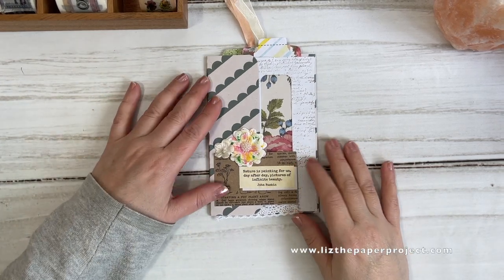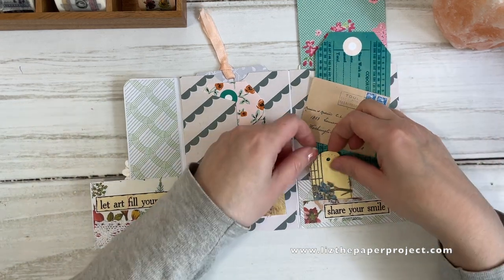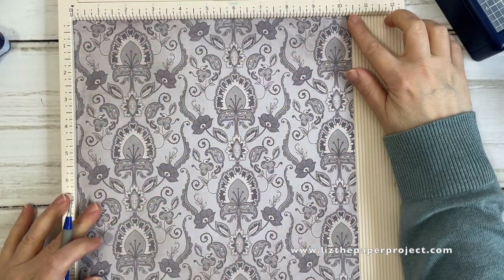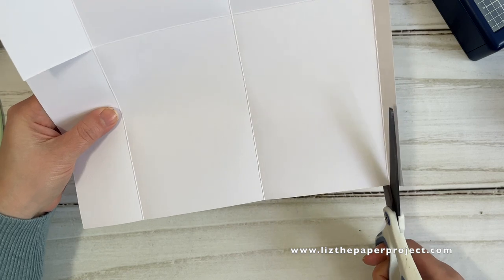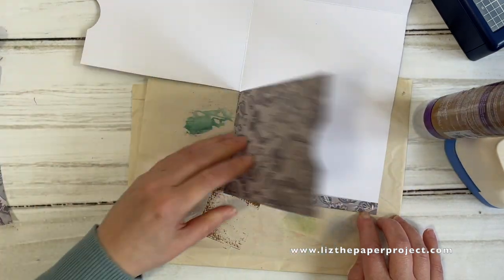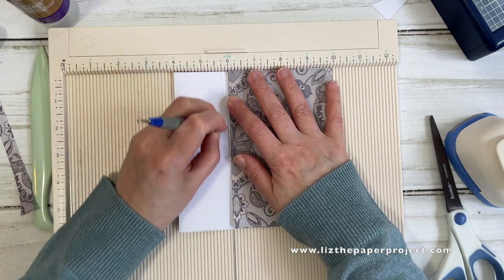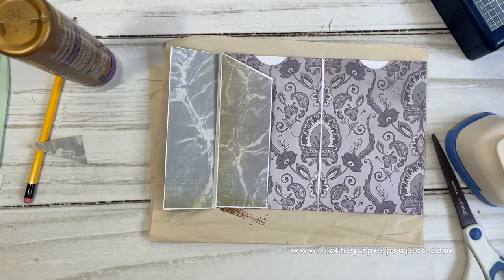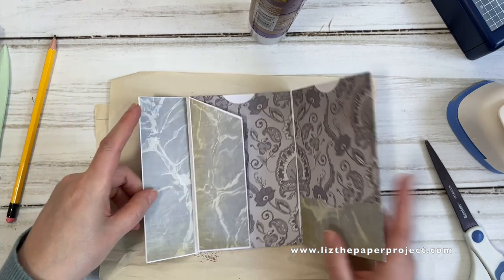ONE Page Wonder - Use Your 12" Papers - Tutorial - Ephemera Holder - Snail Mail Ideas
I love this project, so easy to make with one sheet of paper! As always you can add as much embellishments and ephemera as you would like, in the video I show you how to make one and how I decorated mine. 😊

Digitals I mentioned Mini Ephemera Pack
Collage Set One to make the mini tags